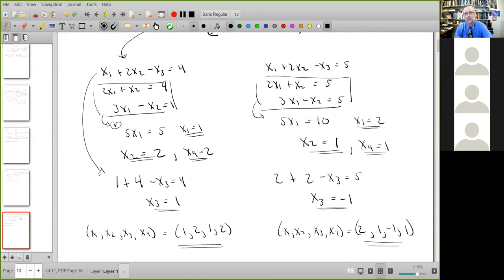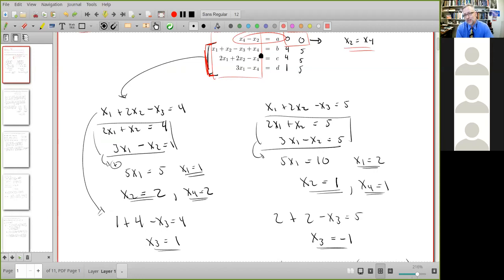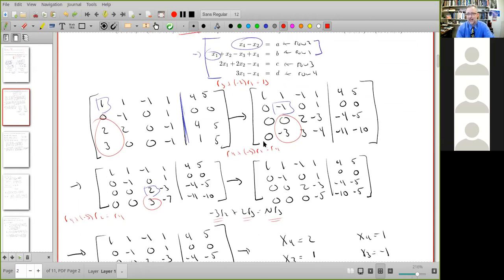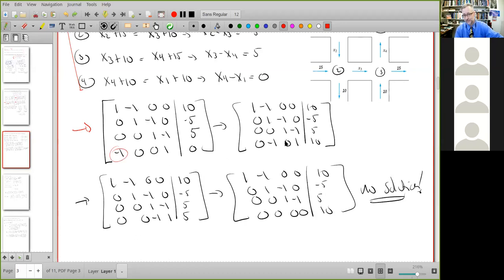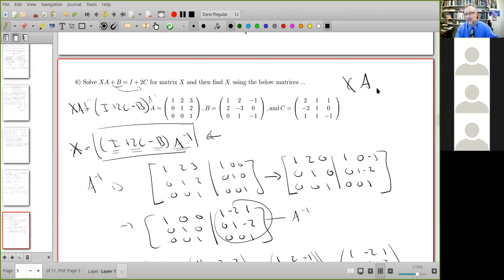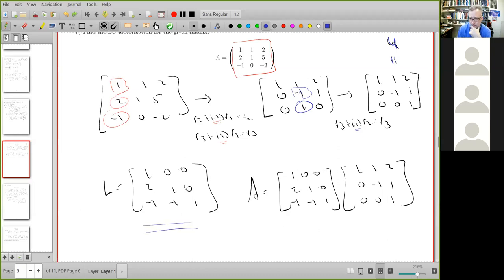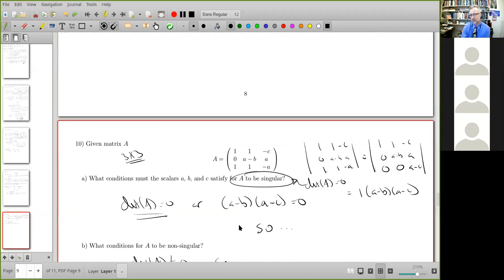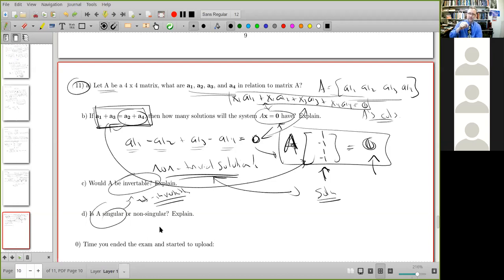2020 Summer 511 - June 15th Session